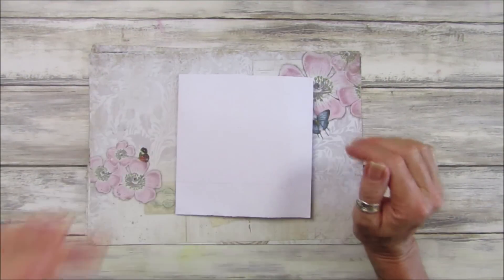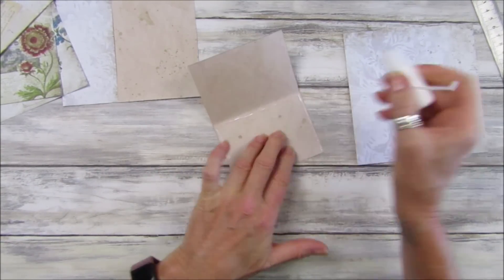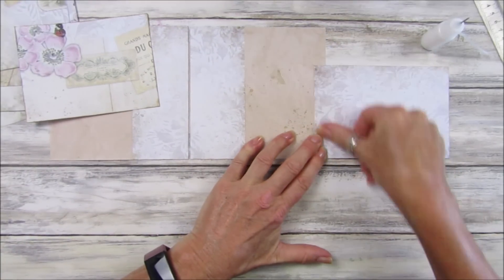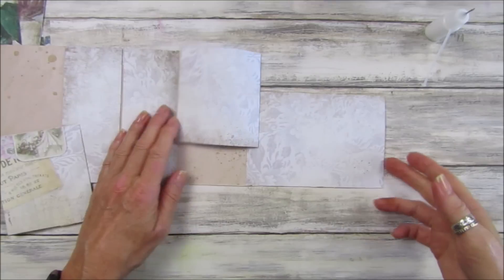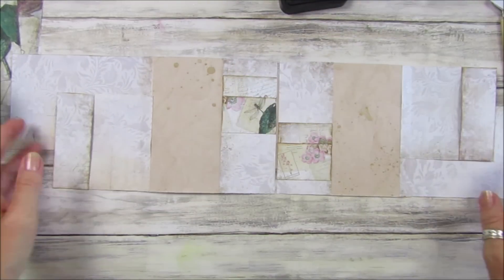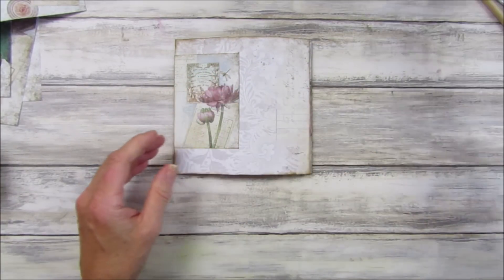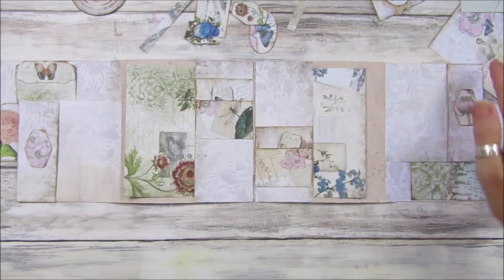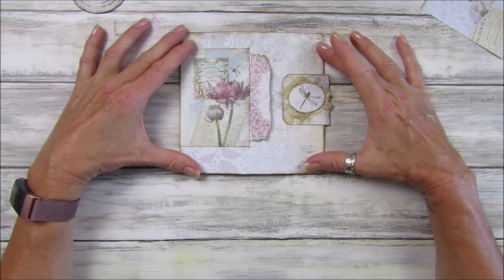14 Pocket Folio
This is a really lovely folio which I have added 14 pockets. Simple to made and lots of fun.

The Pretty Vintage Collection
Basic Paper Pack: Tea & Coffee - 20 Pages

US - Amazon.com
UK - Amazon.co.uk